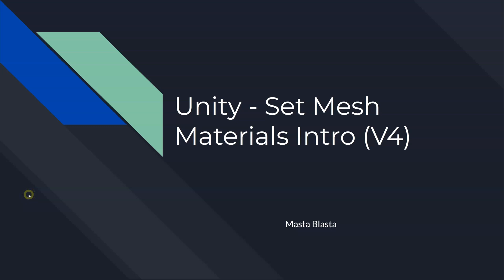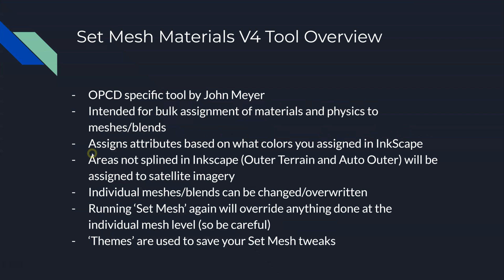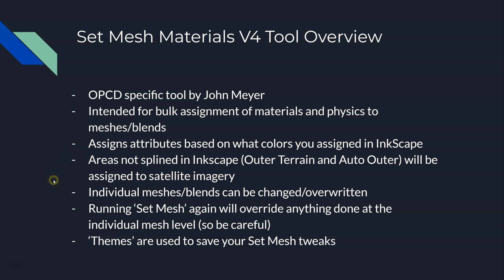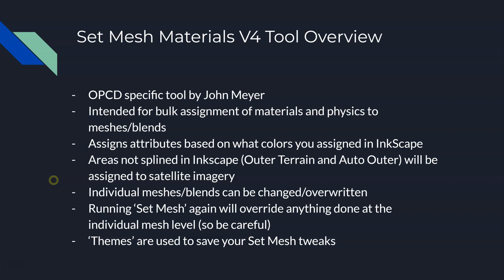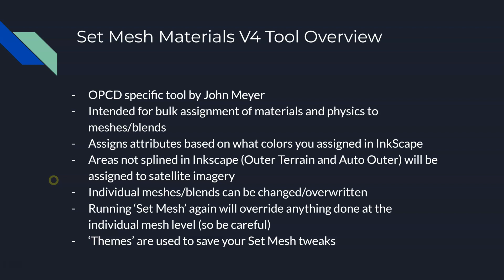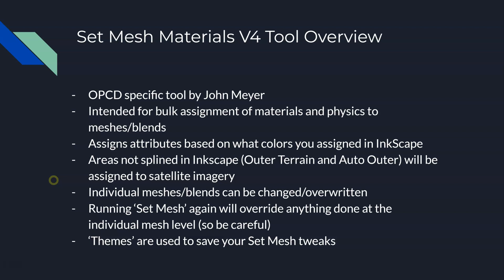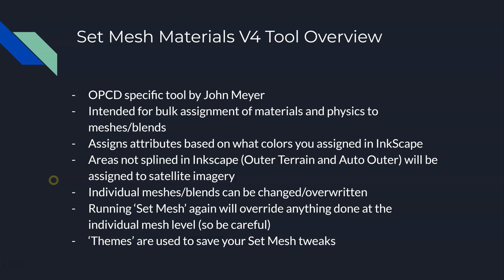Unity - Set Mesh Material Tool Intro (V4)